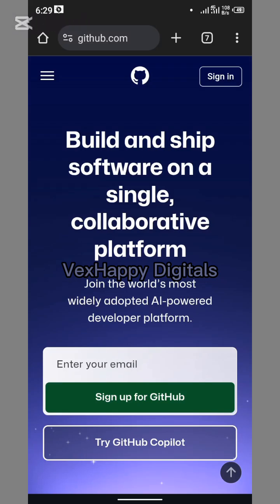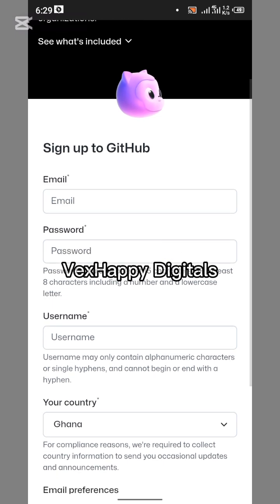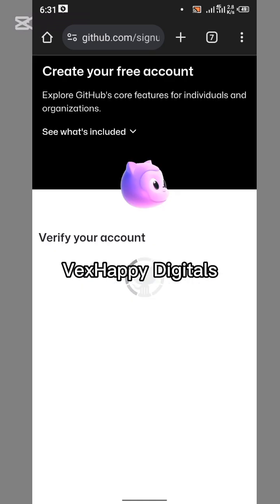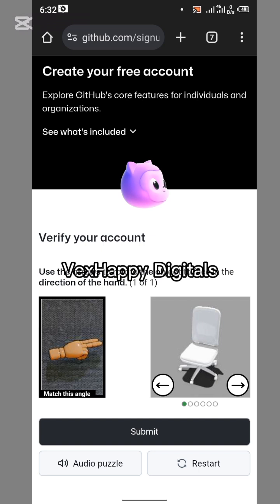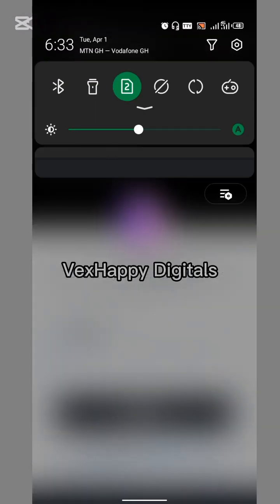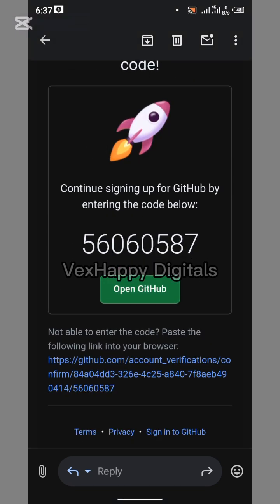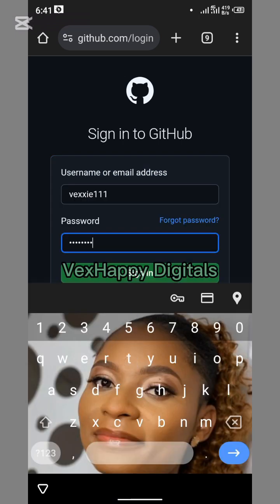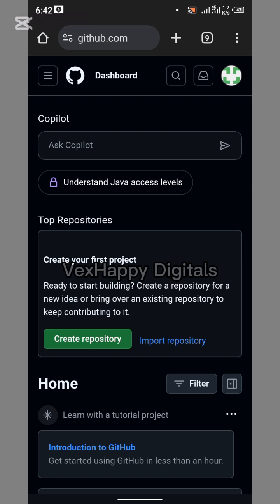How to Create a GitHub Account (2025 Update)